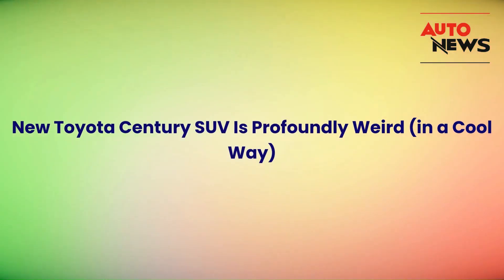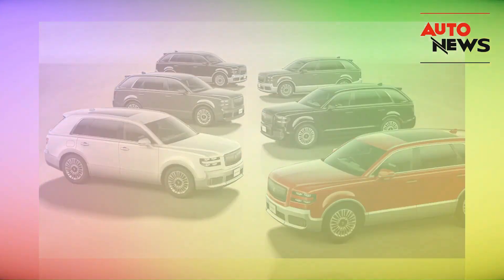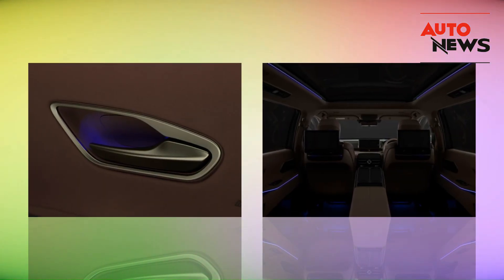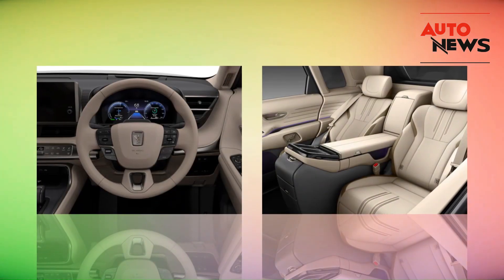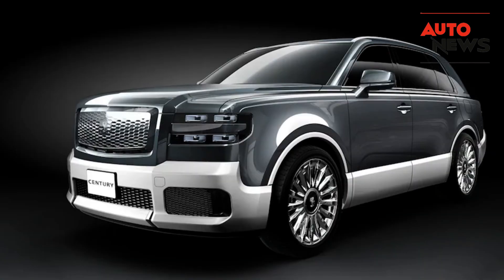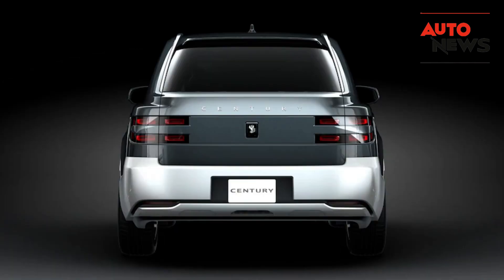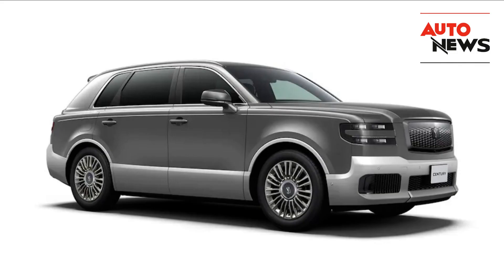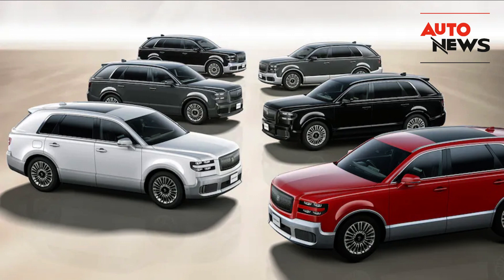New Toyota Century SUV Is Profoundly Weird in a Cool Way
It's a new take on a conservative Japanese tradition that happens to look like an unlicensed Rolls-Royce Cullinan copy.

Today, we've got something truly special for you – the all-new Toyota Century SUV. Now, if you thought you knew everything about SUVs, think again, because the Century SUV is profoundly weird, but in a cool way. In this video, we're going to dive deep into what makes this vehicle stand out from the crowd and why it's turning heads in the automotive world.

[EXTERIOR DESIGN]
Let's start with the exterior design. Toyota has taken a bold step by blending modern SUV aesthetics with the traditional elegance of the Century sedan. At first glance, it might look like your typical luxury SUV, but look closer, and you'll notice some peculiar details. The squared-off silhouette, the upright grille, and those distinctive headlights give it a unique and commanding presence on the road. It's weird, but it works!

[INTERIOR LUXURY]
Now, let's step inside this automotive masterpiece. The Century SUV's interior is where things get even more interesting. Toyota has spared no expense in creating an opulent, lounge-like atmosphere. The cabin is adorned with exquisite wood trim, plush leather seats, and an array of high-tech features. The rear seats, in particular, are a sight to behold, with an optional reclining feature that's perfect for those long road trips. It's like a luxurious living room on wheels.

[POWERTRAIN AND PERFORMANCE]
Under the hood, the Century SUV boasts a hybrid powertrain that combines a V8 engine with electric motors. This not only provides ample power but also enhances fuel efficiency. It's a unique combination that you won't find in many other SUVs. The Century SUV is not a speed demon, but it's built for a smooth and comfortable ride, which aligns perfectly with its luxury aspirations.

[TECHNOLOGY]
When it comes to technology, the Century SUV doesn't disappoint. It's equipped with an advanced infotainment system, adaptive cruise control, and a host of driver assistance features. But what sets it apart is the attention to detail. Everything from the premium sound system to the intuitive controls showcases Toyota's commitment to excellence.

Now, the big question: how much will this cool, weird SUV set you back? Well, as you can imagine, luxury comes at a price. The Century SUV is not a budget-friendly option by any means. It's aimed at a niche market of buyers who appreciate the finer things in life. As for availability, it's currently limited to certain markets, so you might have to do some digging to get your hands on one.

[CONCLUSION]
In conclusion, the new Toyota Century SUV is profoundly weird in a cool way. It takes the concept of a luxury SUV and elevates it to a whole new level of opulence and uniqueness. If you're someone who values individuality and is willing to pay a premium for a one-of-a-kind automotive experience, the Century SUV might just be the perfect choice for you. It's a testament to Toyota's commitment to innovation and pushing the boundaries of what an SUV can be.

Would you consider owning a Century SUV, or do you prefer more conventional luxury SUVs?